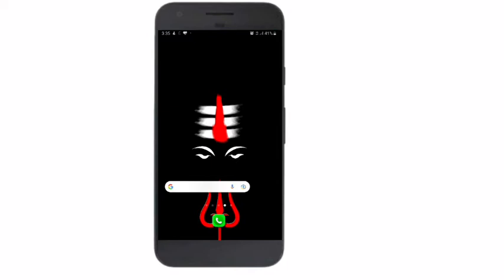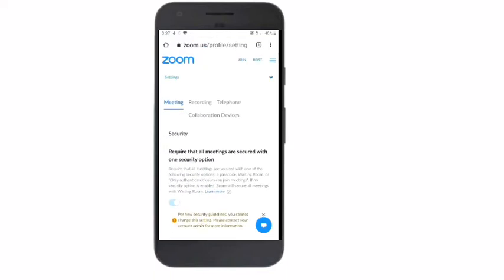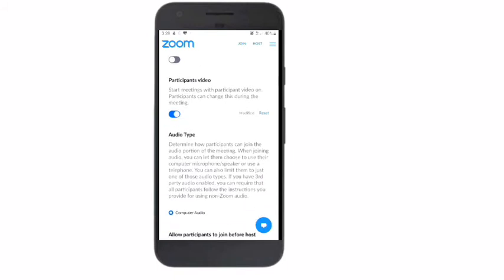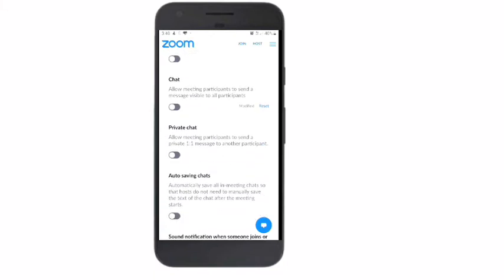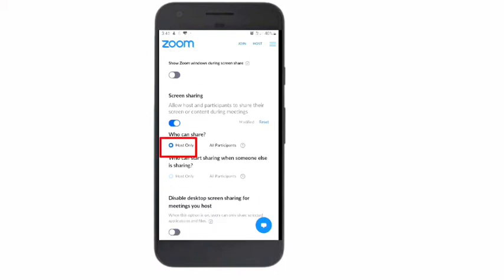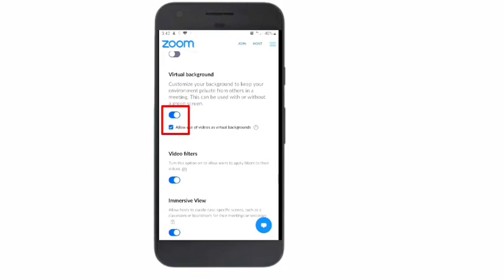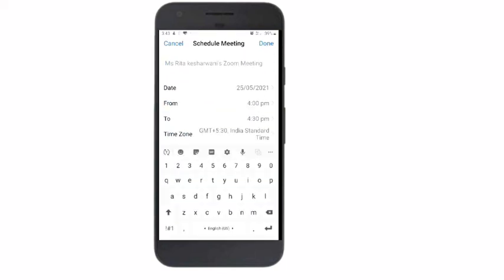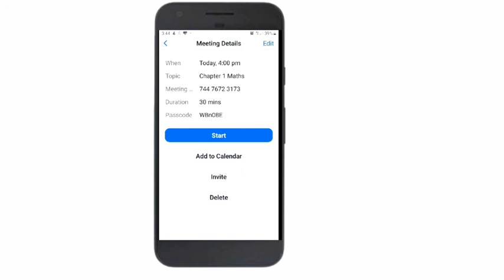How to do zoom meeting setting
Here in this video u will get zoom meeting setting.